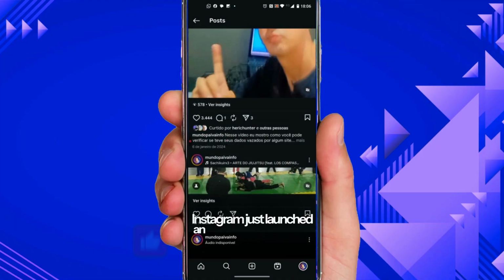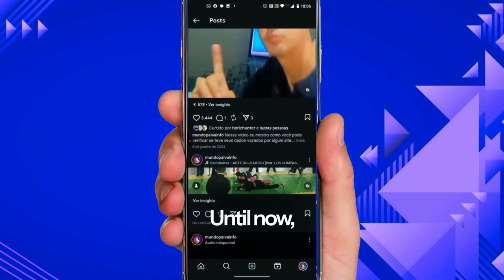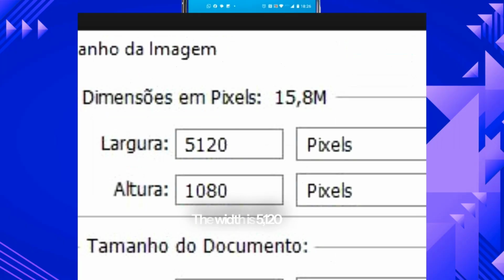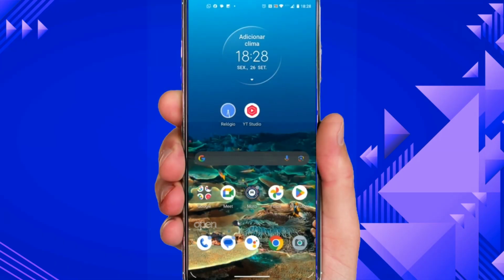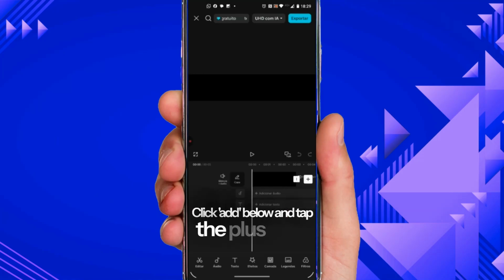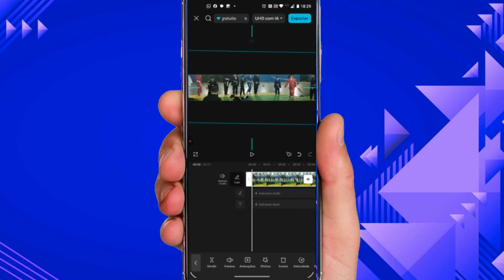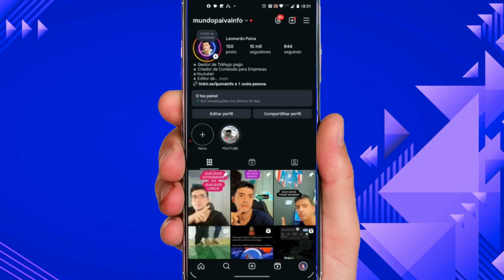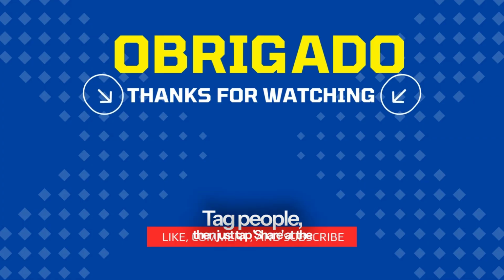NEW INSTAGRAM FEED FORMAT – LEARN HOW TO POST (DETAILED VIDEO)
Instagram has launched a new ultra-panoramic (cinematic) format and many people are wondering how it works. In today’s video I show what has changed, what the official sizes are, and how you can start using this format right now.

📌 You will learn:

What is the new Instagram format

Which sizes & aspect ratios are recommended

How to post videos in the ultra-panoramic style

Tips to make the most of it and increase reach

✅ Simple and fast step-by-step